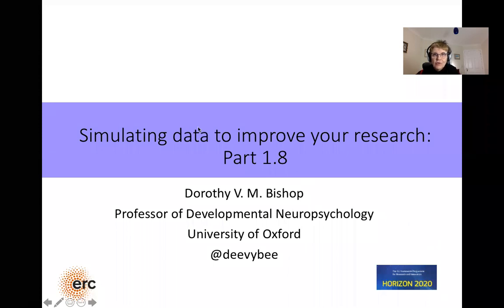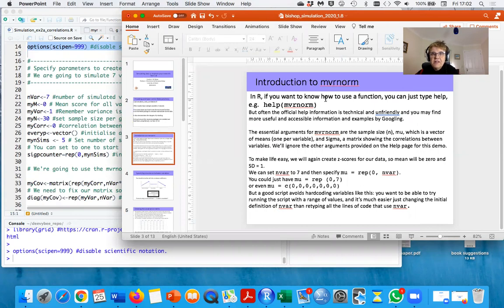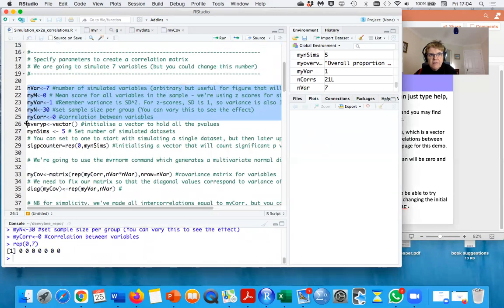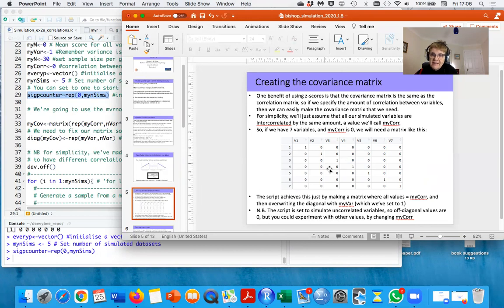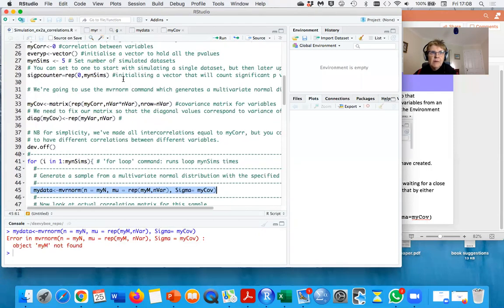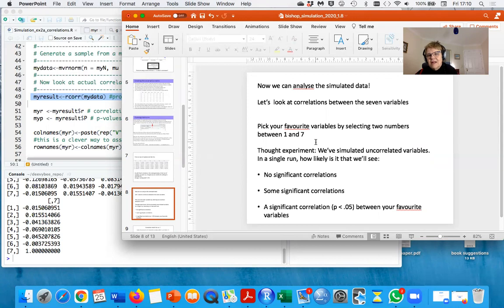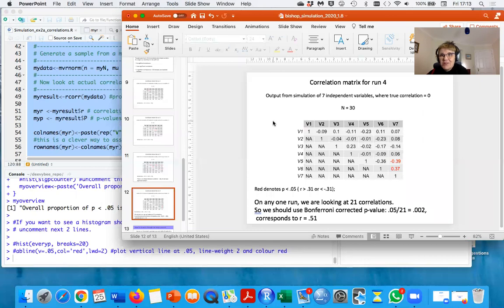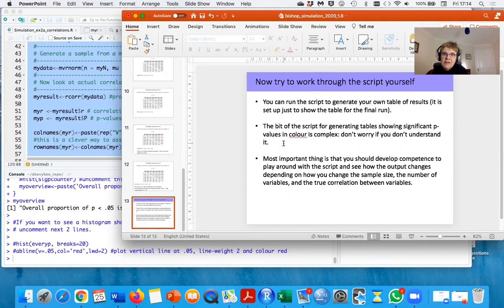1.8 Simulating correlated variables